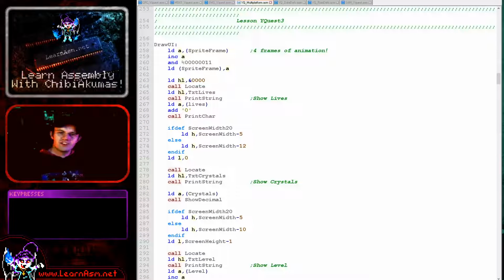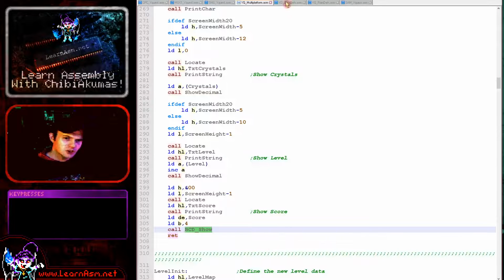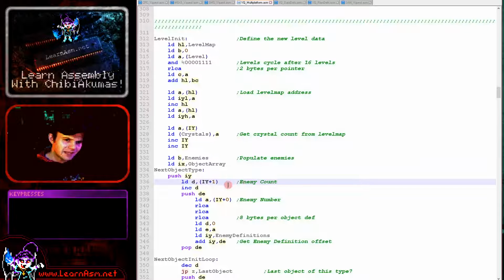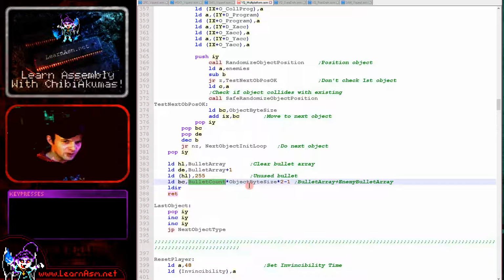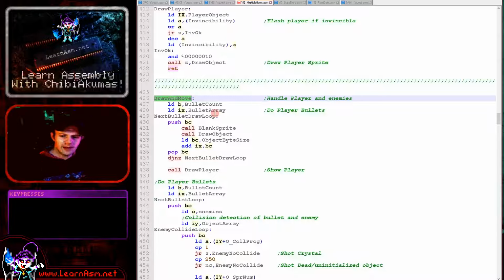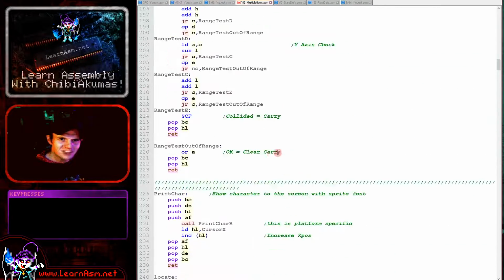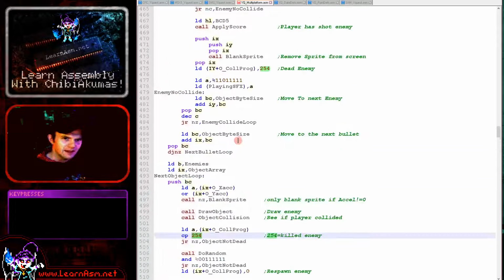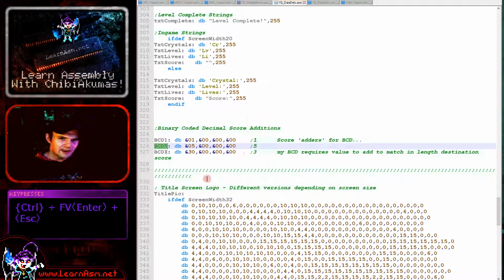Lesson YQuest3 - Multiplatform code Part 2/4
YQuest is a little game I wrote for multiple Z80 systems in my Livestreams
The bulk of the code is common to all systems, lets take a look at the code and what it does